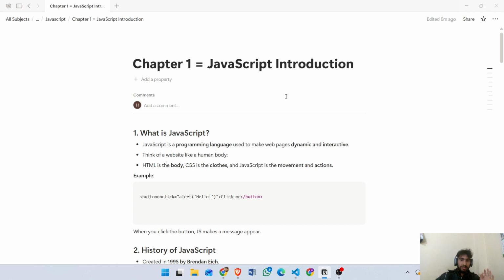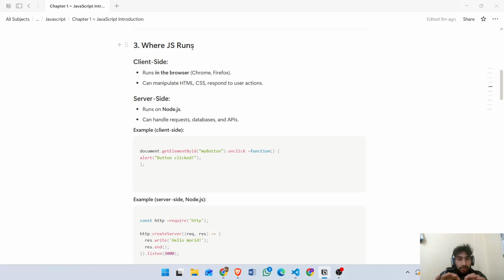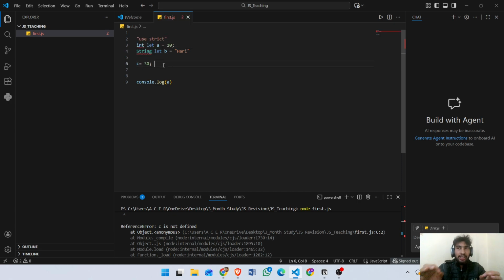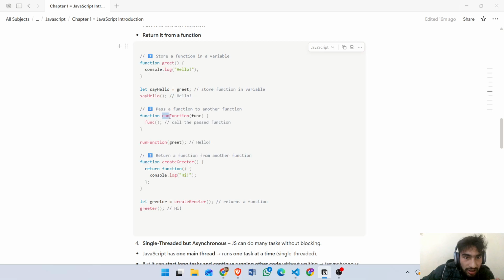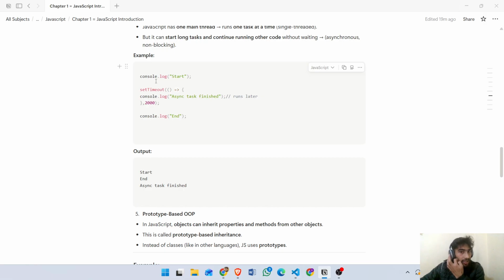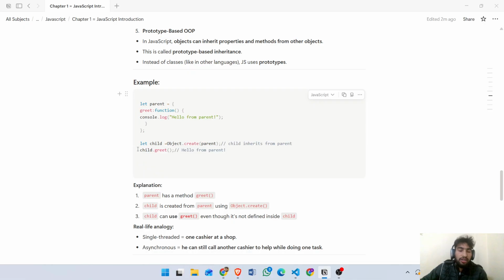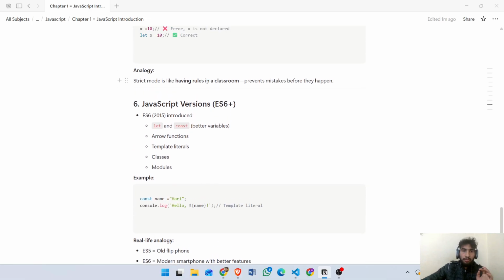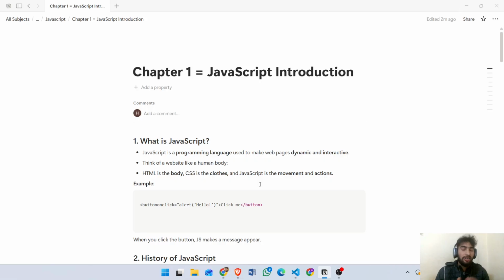JavaScript Basics for Beginners | Chapter 1 – |Part-1 -- Introduction & Features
🚀 Welcome to JavaScript for Beginners – Chapter 1!

In this video, you’ll learn the basics of JavaScript in a simple and easy-to-understand way. Perfect for beginners who want to start coding from scratch.

What you’ll learn in this video:

What is JavaScript and how it works with HTML & CSS

First-class functions: how to store, pass, and return functions

Single-threaded but asynchronous behavior

Prototype-based OOP and inheritance

Strict mode to catch errors early

💻 Code examples included so you can follow along and practice.